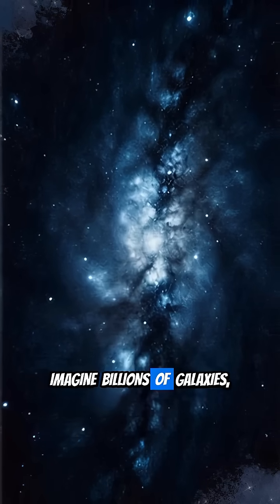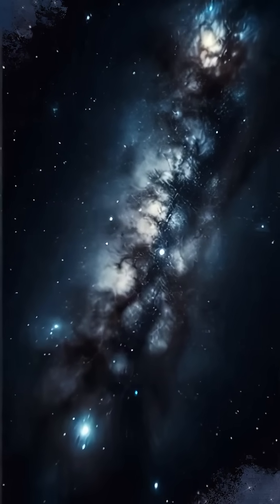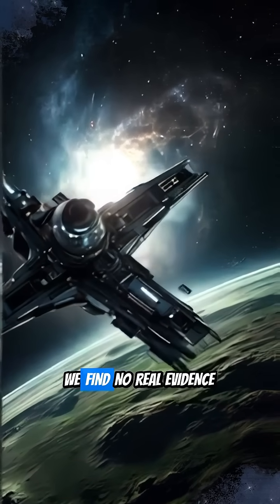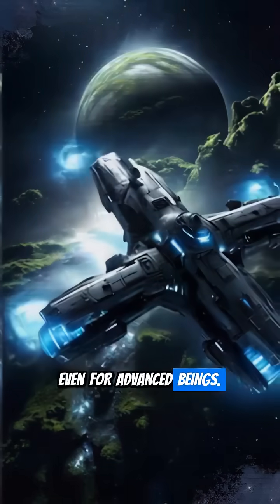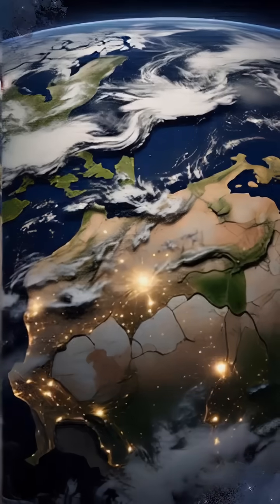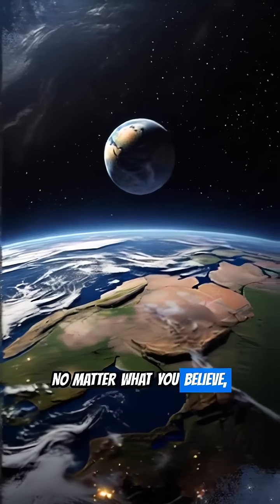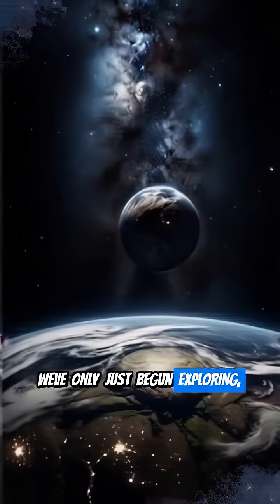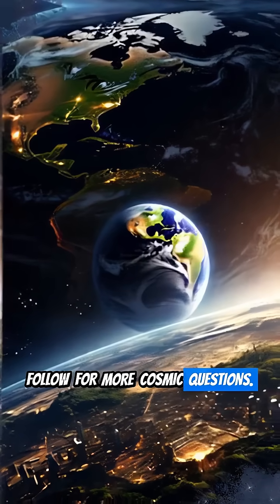Billions of Stars, No One Home: The Fermi Paradox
We live in a universe teeming with billions of galaxies, each home to billions of stars. Statistically, the odds of life existing elsewhere seem incredibly high. So, where is everyone? This is the perplexing question at the heart of the Fermi Paradox.

If intelligent civilizations are out there, why haven't we found any evidence? Are we truly alone in this cosmic ocean, or are there terrifying explanations for the profound silence? Join us as we dive deep into the mysteries of the Fermi Paradox, exploring mind-bending theories from the Great Filter to advanced civilizations hiding in plain sight. Prepare to challenge your assumptions about life beyond Earth and ponder humanity's place in the cosmos. You won't look at the night sky the same way again.